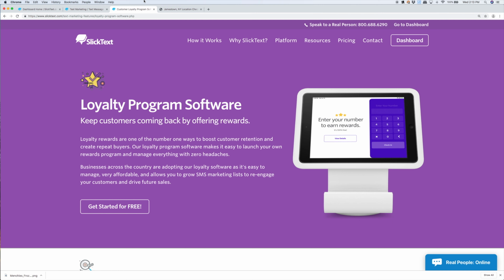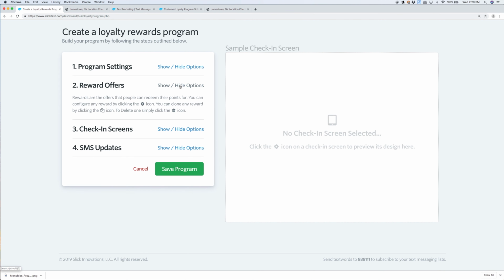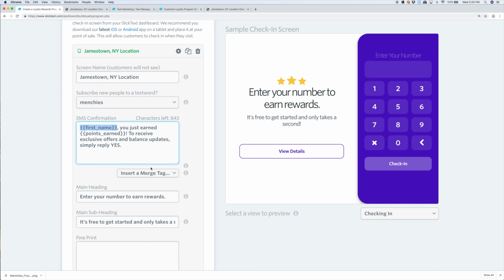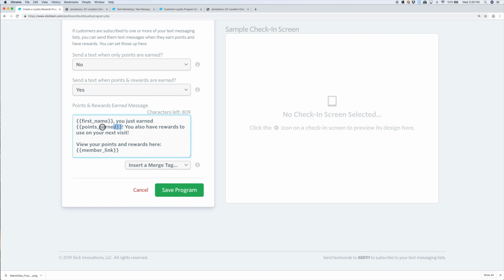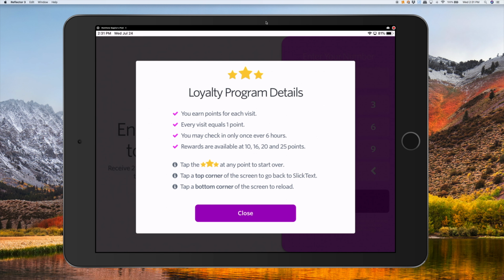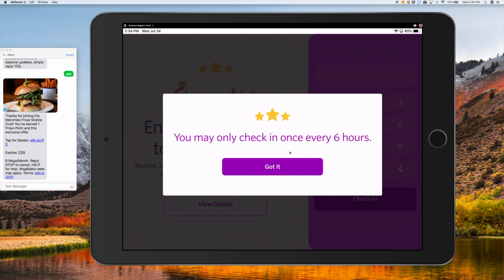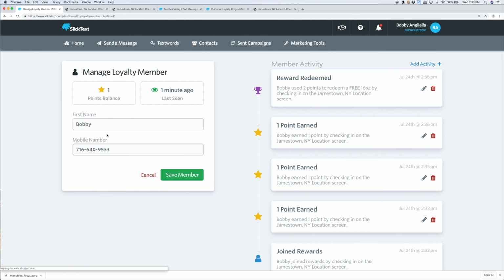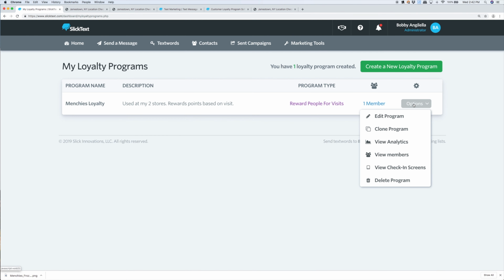How to Setup a Loyalty Rewards Program - Start to Finish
Setup a Loyalty Rewards Program within 10 minutes or less. It's that easy! In this tutorial Bobby from SlickText shows us how to set up a Loyalty Rewards Program from start to finish.

SlickText's Loyalty Reward Software allows you to quickly reward your customers for their purchases with no setup fees, contracts, or unnecessary product training and integration. Loyalty is the next wave of small business marketing and want to help you understand it. You will love it! Guaranteed.

You can earn points based on visit, or dollar value spent. No contracts. No setup fees. Plus, you get the backbone of the nation's most trusted Text Marketing platform at your fingertips. Not only can you grow a list of members within your loyalty program but also you can opt-in those members for recurring text message marketing offers.

Imagine having running a business with 4 locations; it might seem like a daunting task to get setup, but we’ve solved that. All you need is a tablet and a SlickText account. You can easily setup all those locations with their own individual tablet screen for check-ins. Then watch as your loyalty program runs it self. Customers will earn rewards and gain points while you grow a text marketing list simultaneously.

Quickly integrate with Square, Clover and many other platforms using our plug-n-play integrations for your new loyalty program.

Here are 7 Simple Steps to Setting Up a Loyalty Program

Step 1: Setup an Account
Step 2: Navigate to Marketing Tools Tab
Step 3: Tap Manage Loyalty
Step 4: Tap Create a New Loyalty Program
Step 5: Follows Steps 1 – 4 on the Next Screen
Step 6: Download the SlickText App to Launch Your 1st Loyalty Screen
Step 7: Done!

You can be a Pro on Loyalty Rewards! We want to help you get started. With years of experience working with restaurants, retailers, ecommerce, churches and organizations of all sorts we know you will be in good hands. We designed this tool with you in mind.